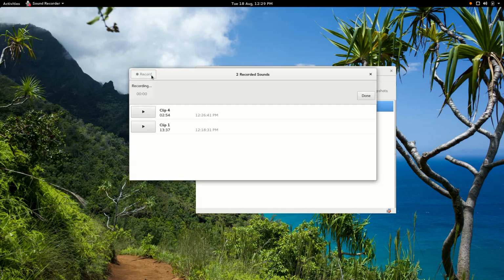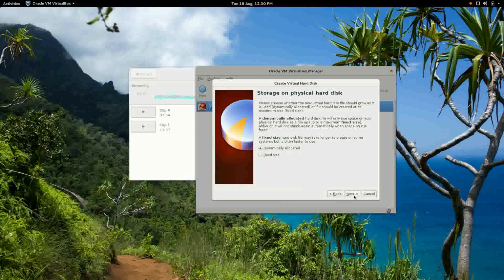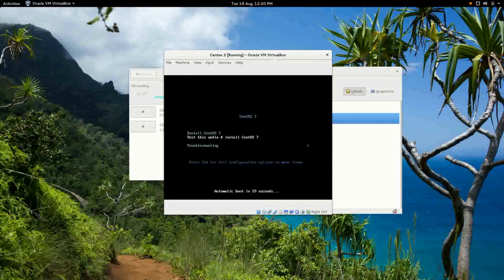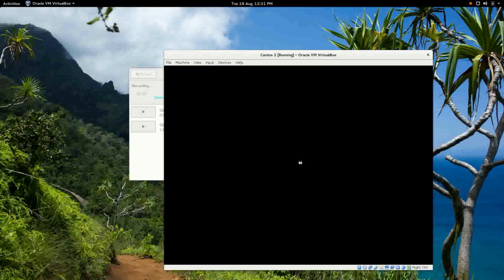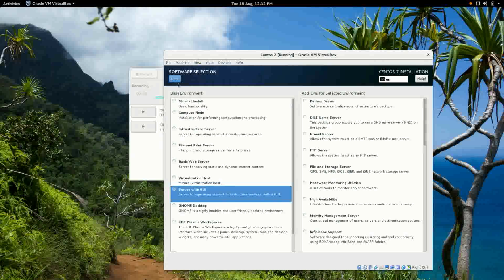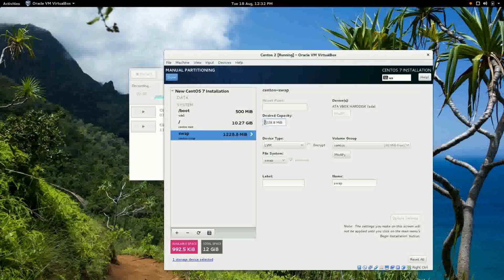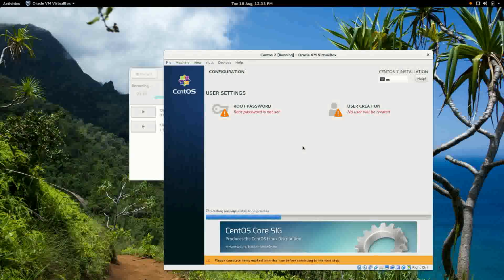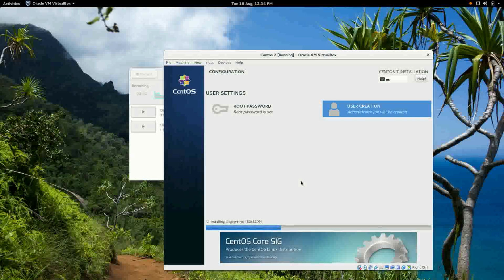ICS321 Installing CentOS 7.1 in VirtualBox VM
Walk through installing CentOS 7.1 in VirtualBox VM for installing Oracle 11g Express